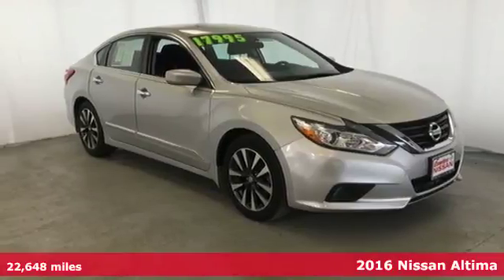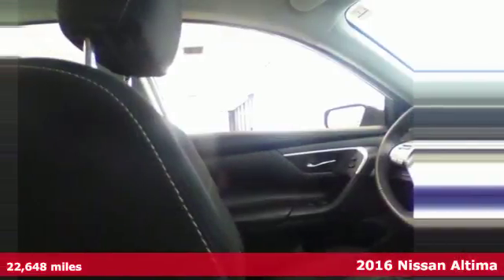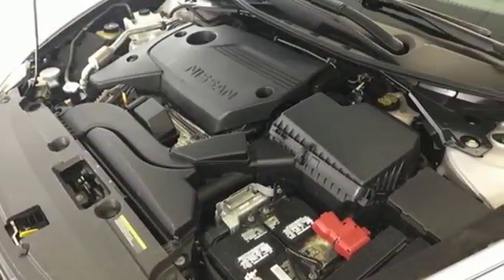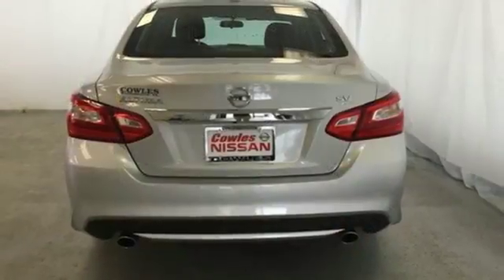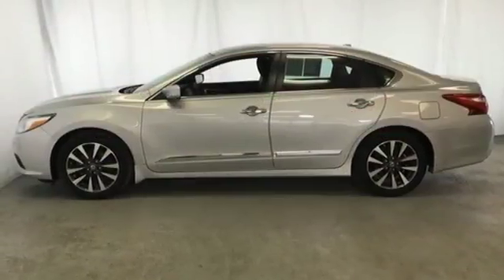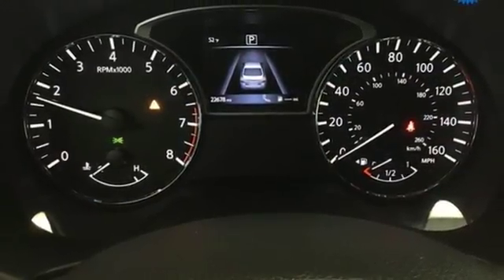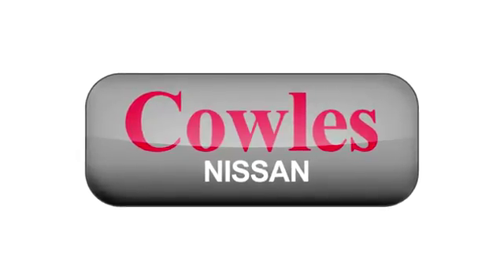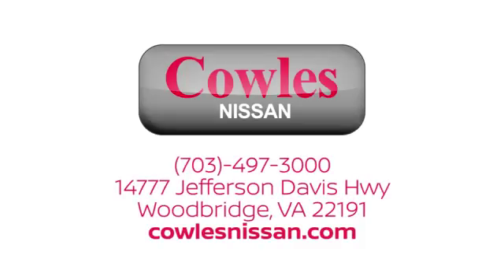Used 2016 Nissan Altima Washington DC VA Woodbridge, VA P13737 - SOLD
Year: 2016
Make: Nissan
Model: Altima
Trim: 2.5 SV
Engine: 2.5L 4-Cylinder DOHC 16V
Transmission: CVT with Xtronic
Color: Silver
Interior: Charcoal
Mileage: 22648
Stock #: P13737
VIN: 1N4AL3AP8GC264526
CARFAX One-Owner. Clean CARFAX. Brilliant Silver 2016 Nissan Altima 2.5 SV FWD CVT with Xtronic 2.5L 4-Cylinder DOHC 16V Altima 2.5 SV, 4D Sedan, 2.5L 4-Cylinder DOHC 16V, CVT with Xtronic, FWD, Brilliant Silver, Charcoal w/Cloth Seat Trim.brbrAsk about our Special Rates this month! Recent Arrival! 39/27 Highway/City MPGbrbrAwards:br * 2016 IIHS Top Safety Pick+brCowles Nissan of Woodbridge has been family owned and operated for over 37 years!brbrReviews:brbr * Strong acceleration; responsive transmission; competitive fuel economy. Source: Edmunds

Address:
14777 Jefferson David Hwy